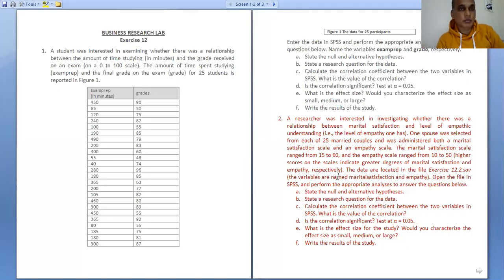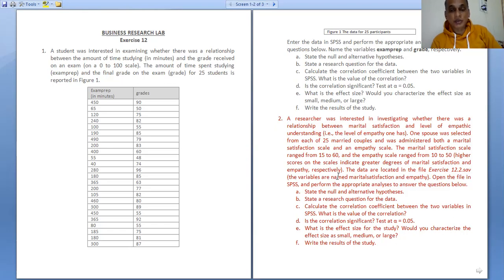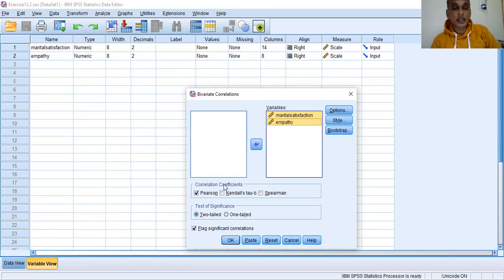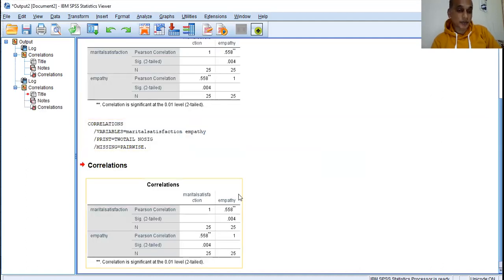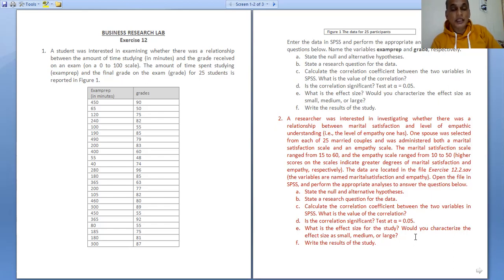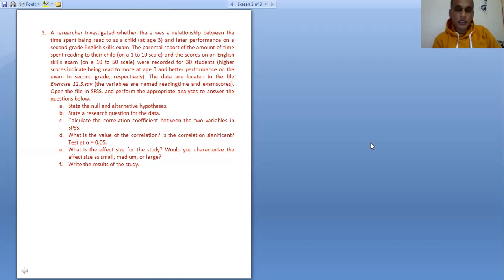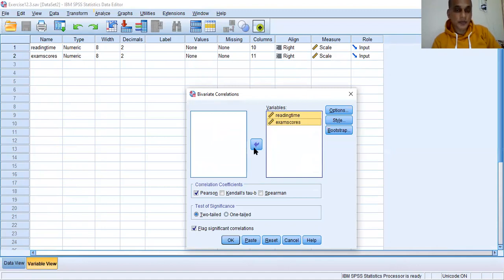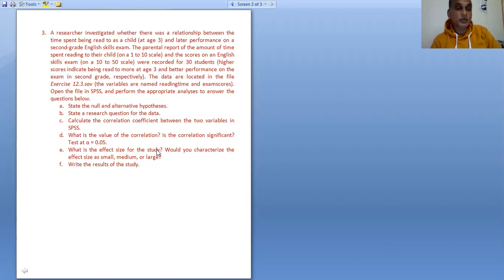Video 12 Correlation, Exercise 2, 3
SPSS Correlation, Exercise 2, 3